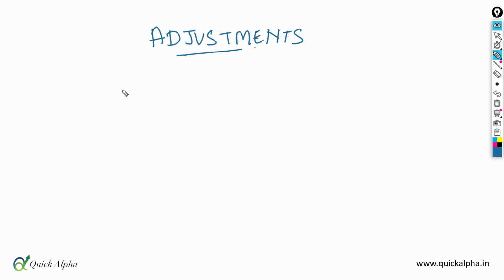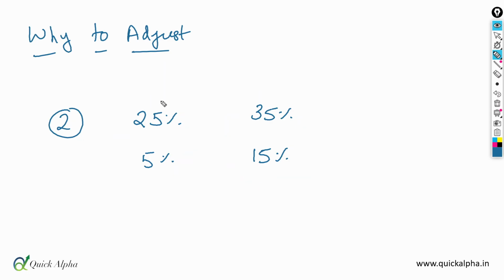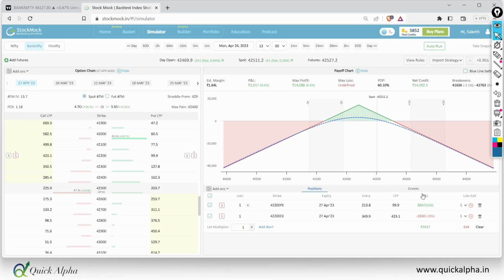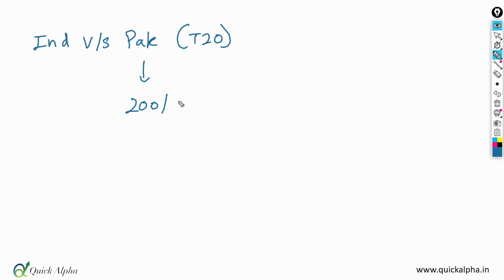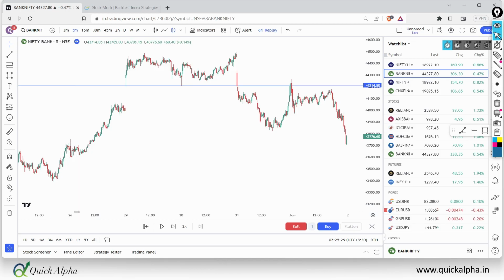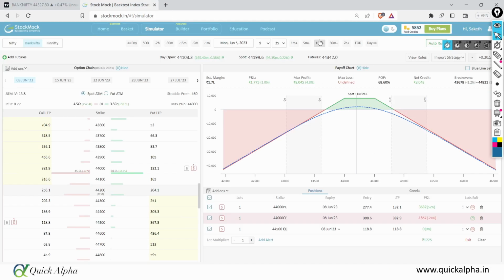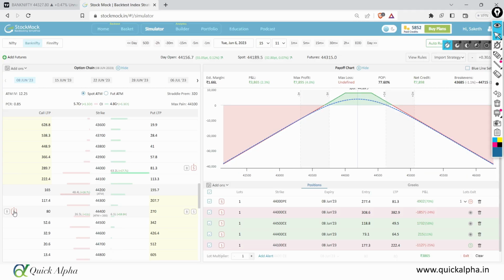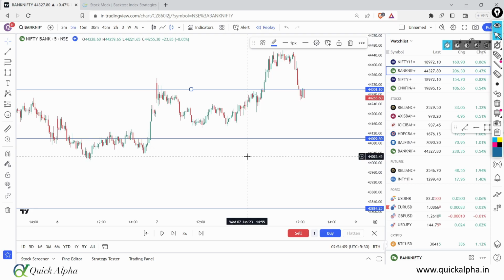Reduce Your Losses With This Short Straddle Adjustment | Saketh R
00:00 : Introduction
04:50 : Why to Adjust?
09:00 : When to Adjust?
16:25 : How to Adjust?
21:30 : Practical Trading

Backtest options strategies for Nifty and Banknifty on Stockmock with ease.

In this video, we dive into the world of options trading and explore the art of adjusting short straddles. Short straddles can be an effective strategy for profiting from stagnant or low-volatility markets. However, market conditions can change, and adjustments are often necessary to manage risk and potentially increase profitability.

Join us as we uncover a variety of proven techniques to adjust short straddles. Discover how to adjust, giving yourself more breathing room and additional opportunities for a favorable outcome. Learn how to adjust strike prices strategically, expanding the range of profitability while reducing the risk associated with sharp price movements.

We'll also explore the power of adding options to your short straddle, transforming it into an iron condor or other option spreads. This approach allows you to limit risk within defined ranges while increasing the potential for profit. Gain insights into when and how to take partial profits or losses, providing a valuable tool for capitalizing on favorable movements and minimizing potential losses.

Whether you're an experienced options trader or just starting out, understanding how to adjust short straddles is crucial for navigating dynamic markets. Our expert analysis and practical tips will empower you to make informed decisions and adapt your trading strategy effectively.

Join us for this enlightening video and unlock the potential of adjusting short straddles to take your options trading to the next level. Don't miss out on this valuable knowledge that can enhance your profitability and risk management in the exciting world of options trading.

Note: Options trading involves risks and is not suitable for all investors. Before engaging in options trading, it's important to thoroughly understand the risks and consult with a qualified financial advisor or broker.